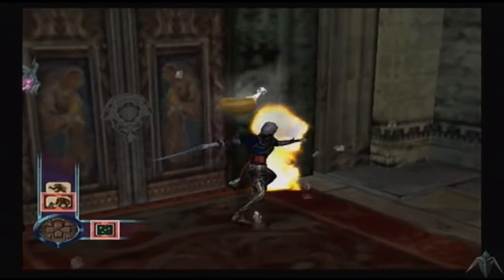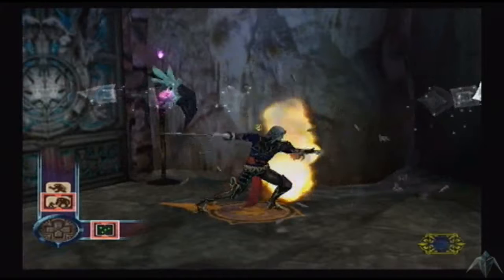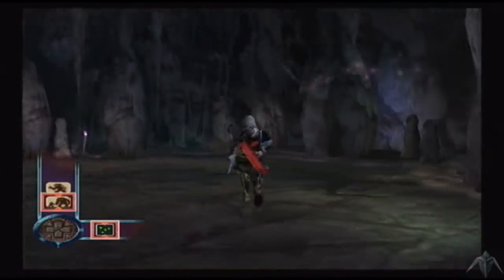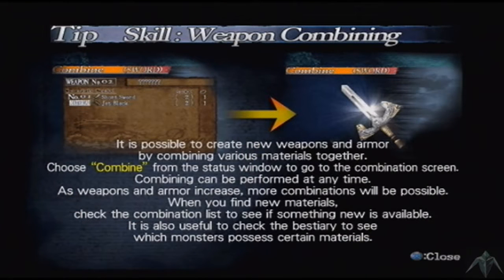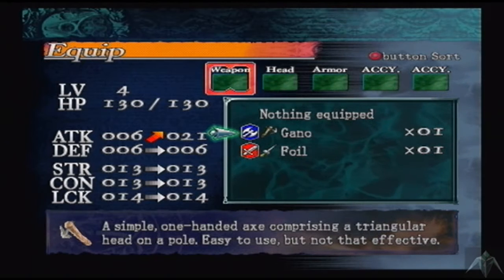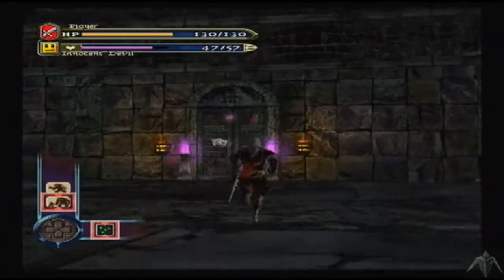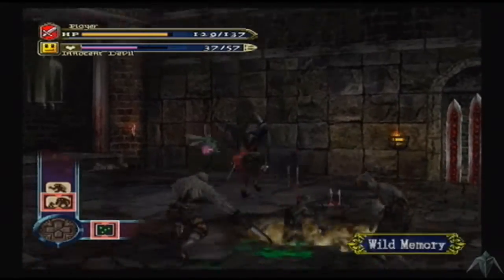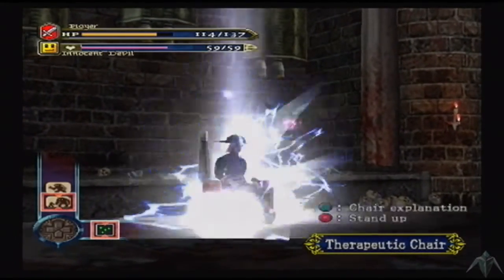Lets Play Castlevania Curse of Darkness: part 2 - learning skills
we continue on, and along the way we learn a few skills, like how to chronicle the enemies we kill, and put random components together to form new weapons and armor, we also learn how to evolve our pokemon... i mean innocent devils